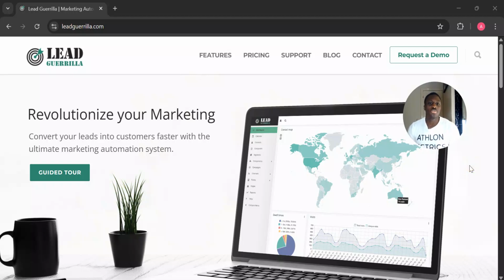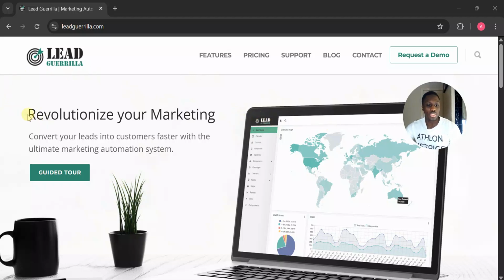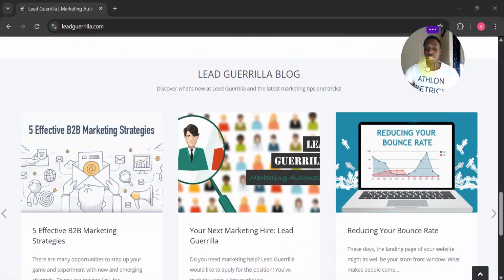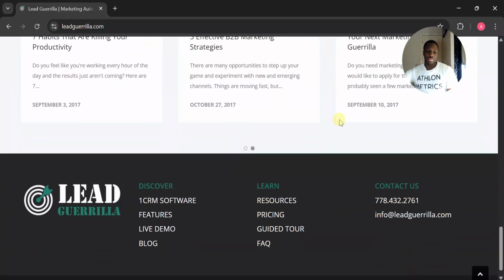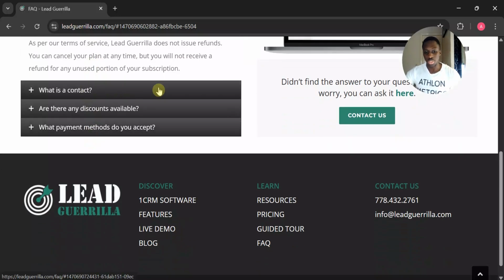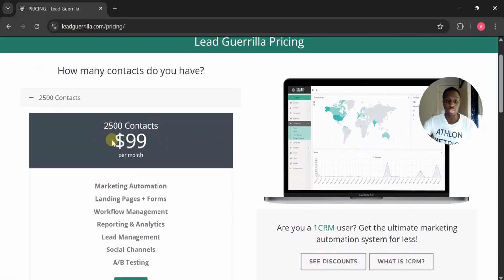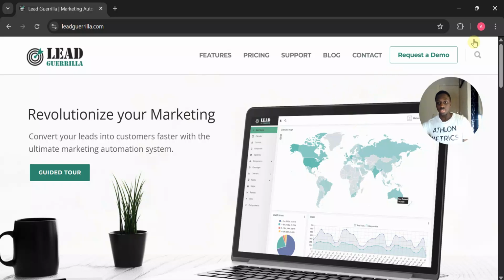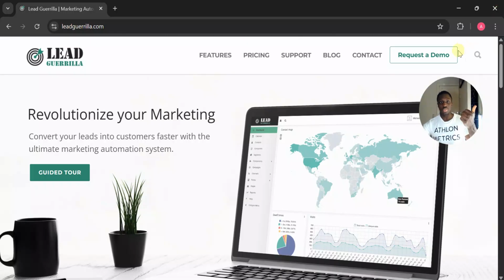I Reviewed Lead Guerilla’s Funnel — Here’s What I Found (SaaS Teardown)